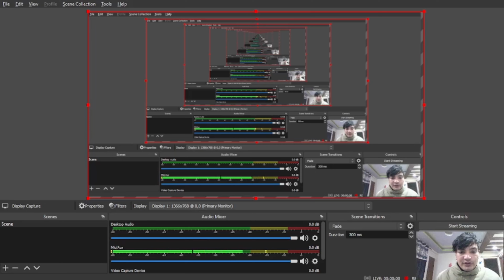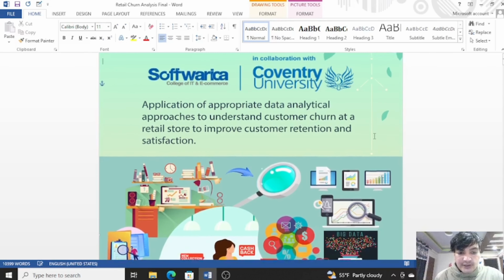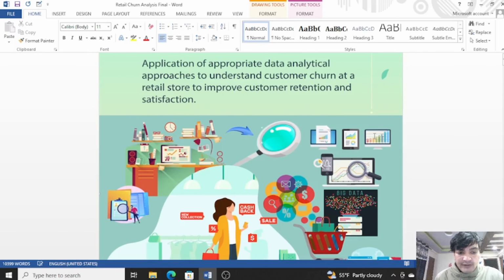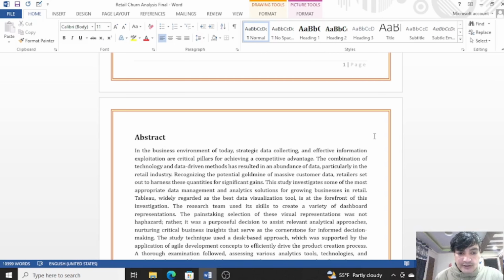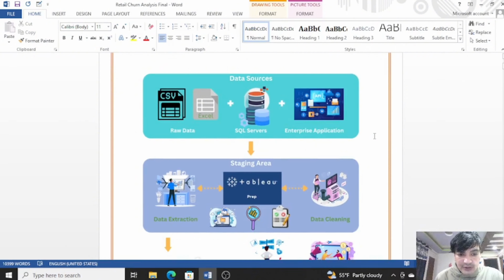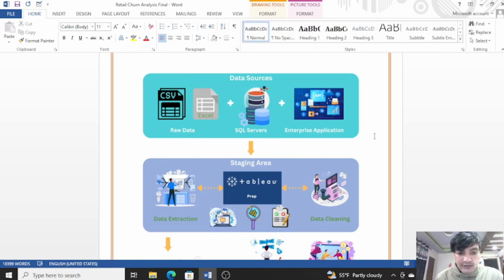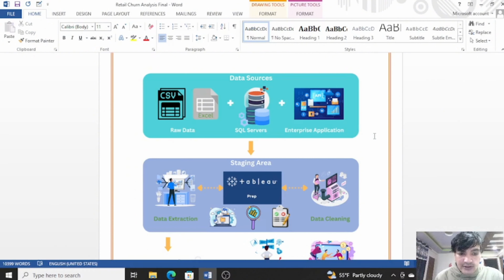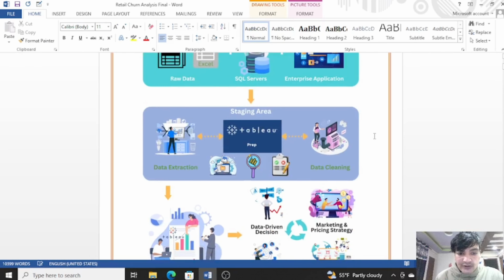THESIS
application of appropriate data analytical approaches to understand customer churn at a retail store to improve customer retention and satisfaction